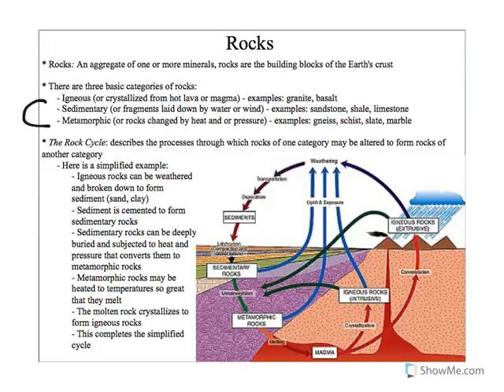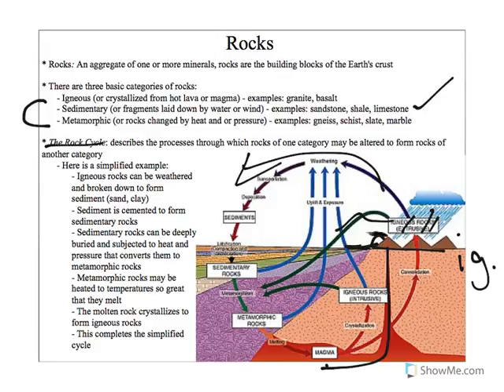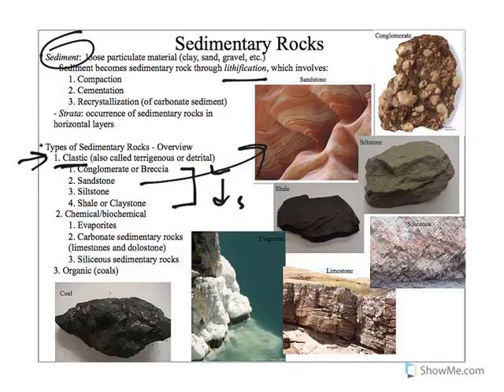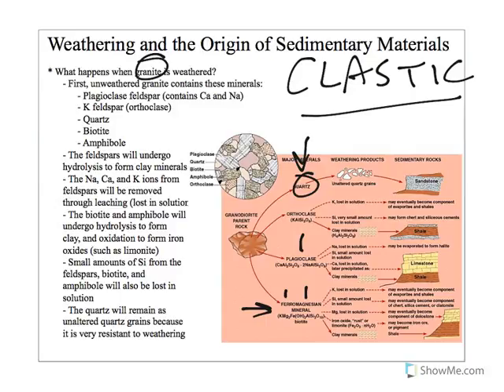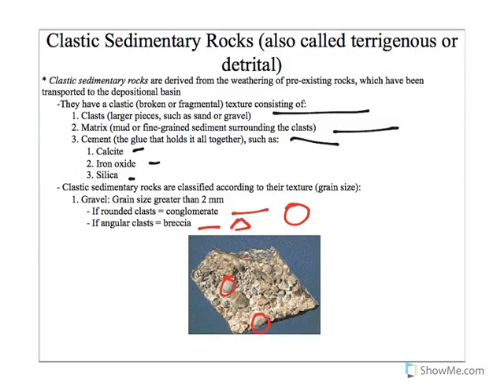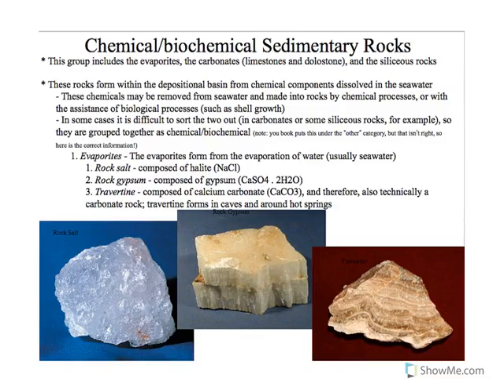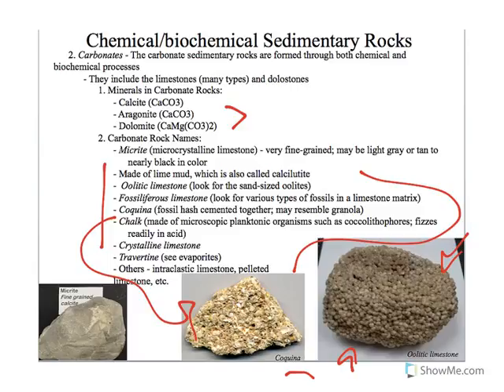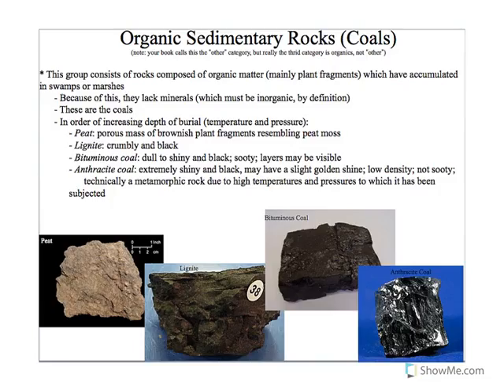Historical Geology: Sedimentary Rocks, sedimentary rock types